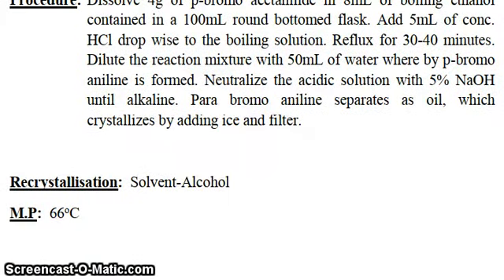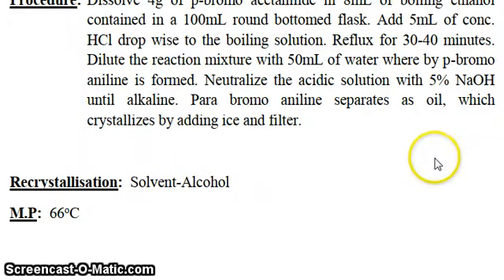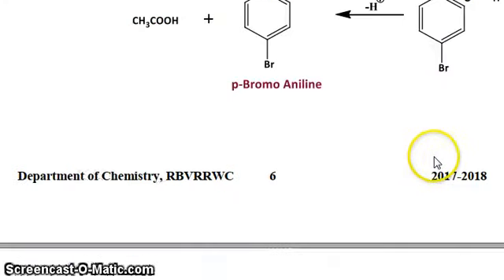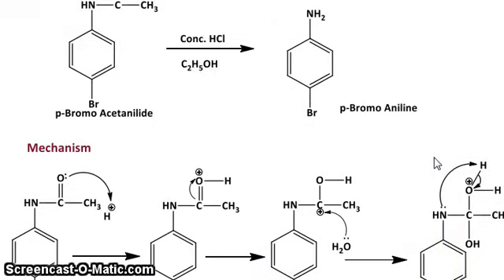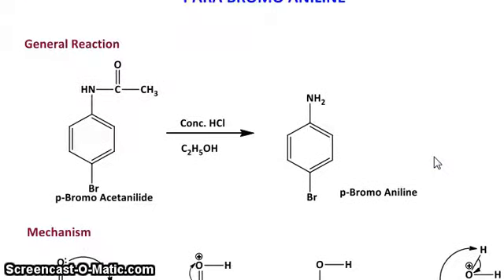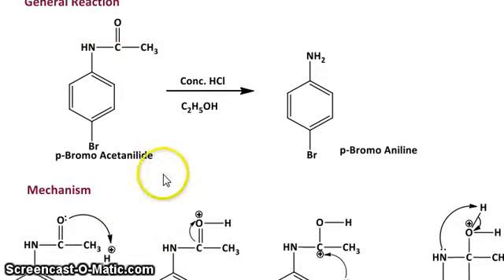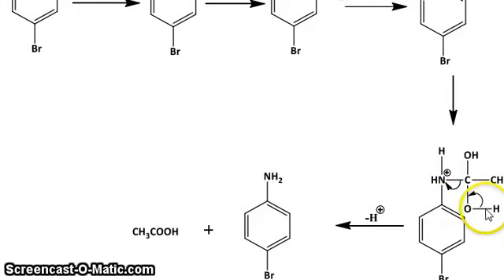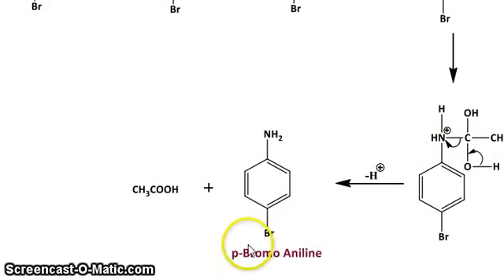PREPARATION OF P BROMO ANILINE